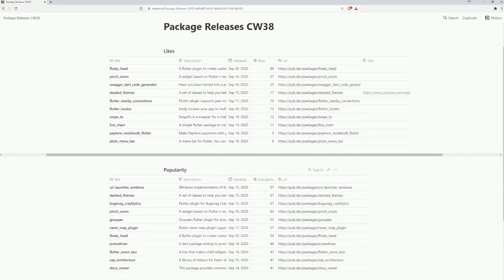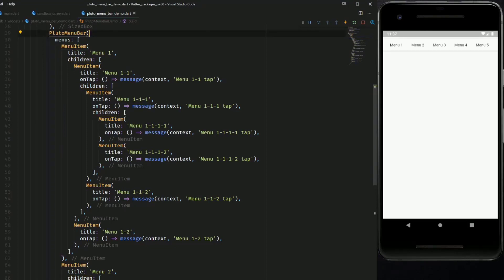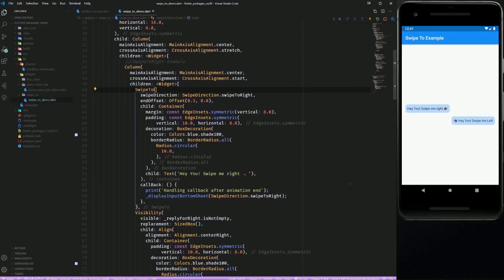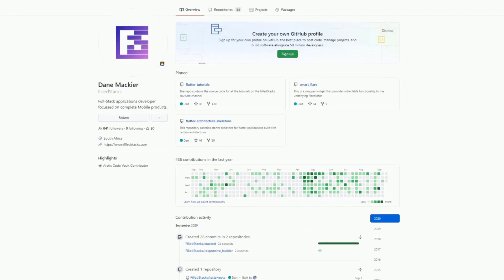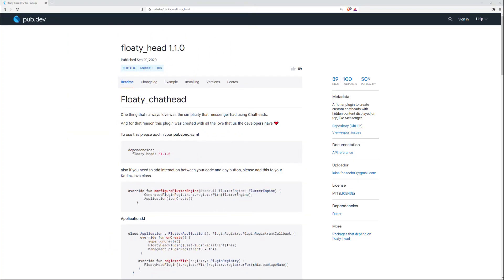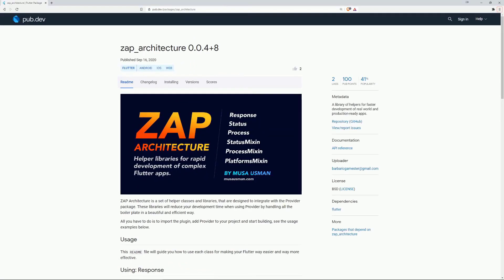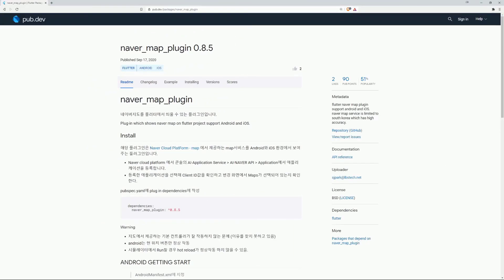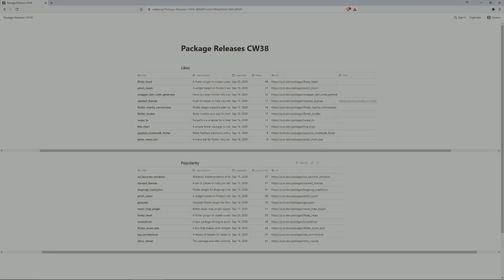Flutter Facebook like FLOATING BUBBLE & more - WEEK 38 - PACKAGE RELEASES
Flutter Facebook like FLOATING BUBBLE, pinch zoom and many more package have been released in week 38.

🕒 Timestamps:

00:00 - Intro
00:28 - Top 10 by LIKES
01:31 - #9
01:41 - #8
02:15 - #7
03:05 - #6
03:12 - #5
03:22 - #4
03:46 - #3
03:59 - #2
04:43 - #1
05:28 - Top 10 by POPULARITY
05:54 - #9
06:25 - #8
06:36 - #7
07:08 - #6
07:15 - #5
07:26 - #4
07:29 - #3
07:36 - #2
07:41 - #1

📕 Resources:
Complete Release List CW37 (Google Drive):